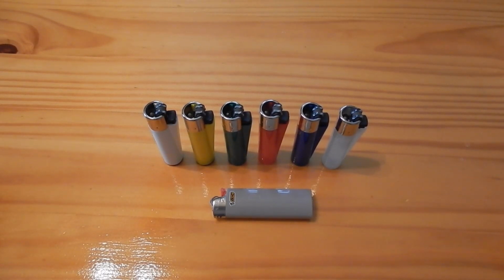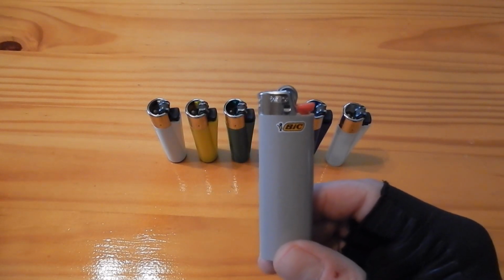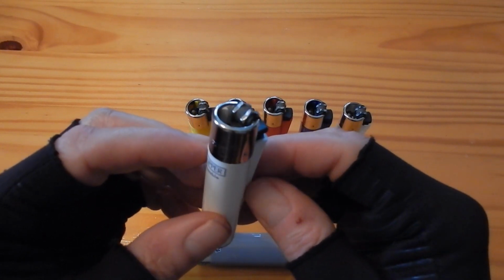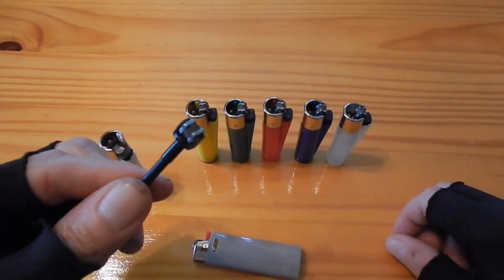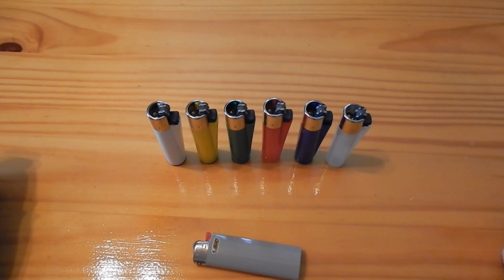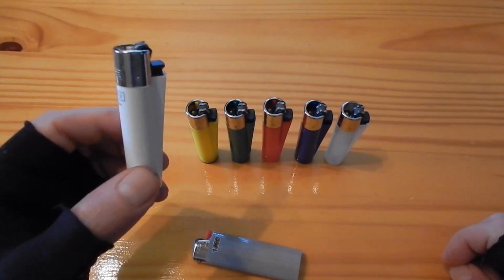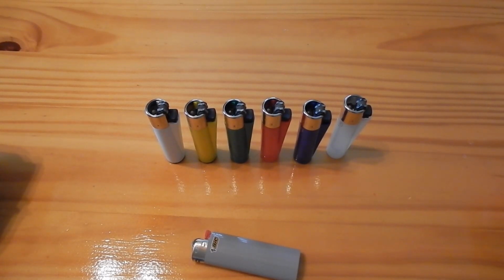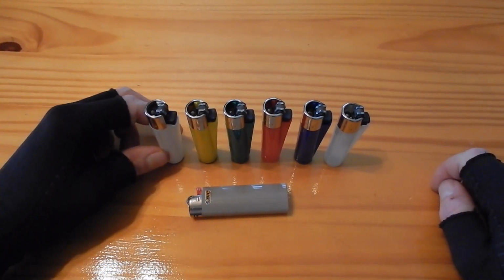Ultimate Survival Lighter